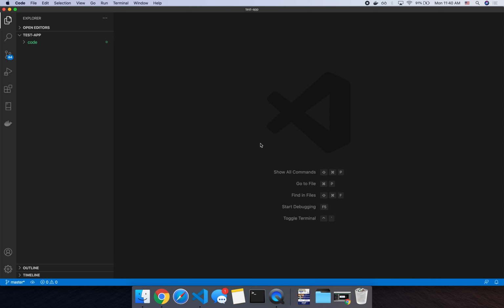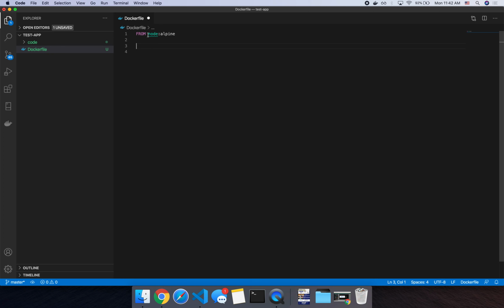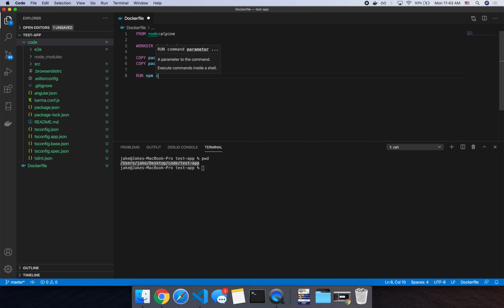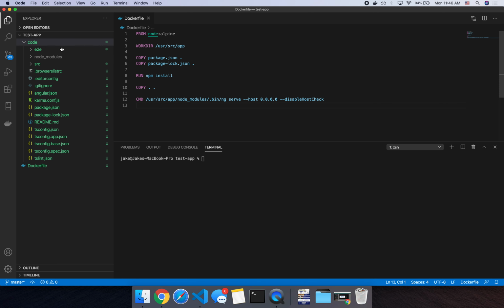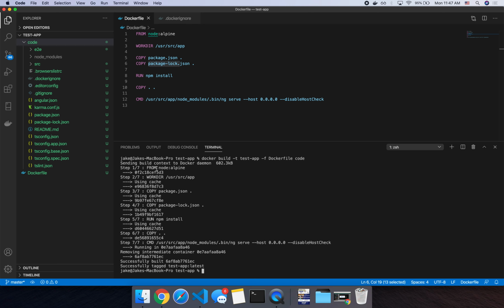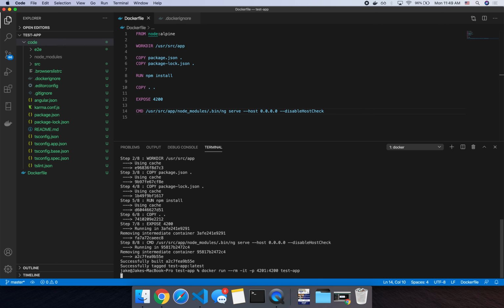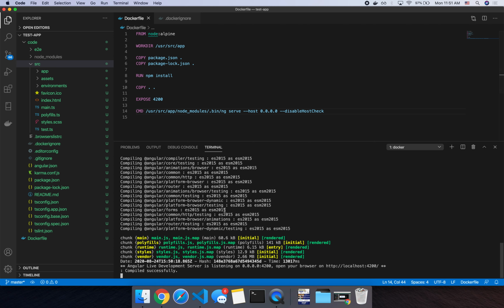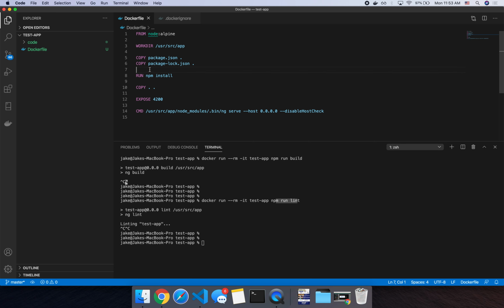Docker with an Angular Application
Learn how to write a Dockerfile for your Angular application with port forwarding to serve your application from within the Docker image and view it from your local machine.